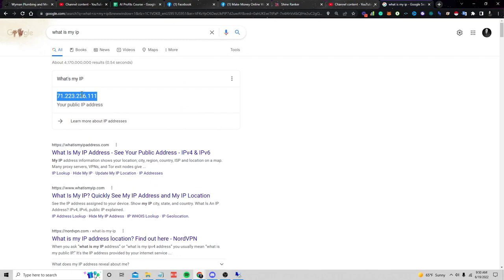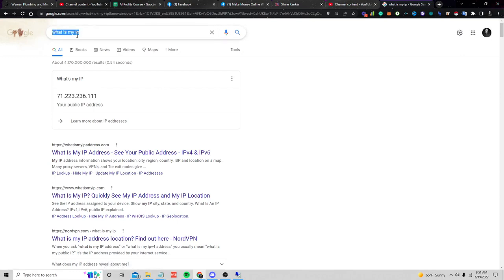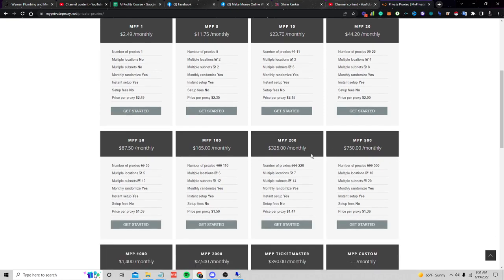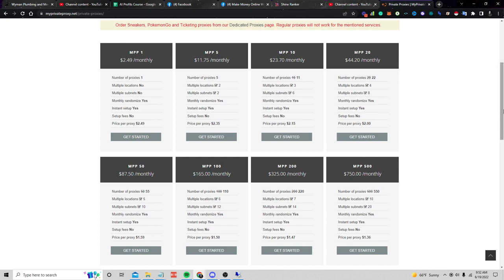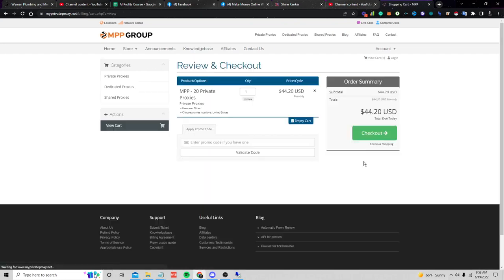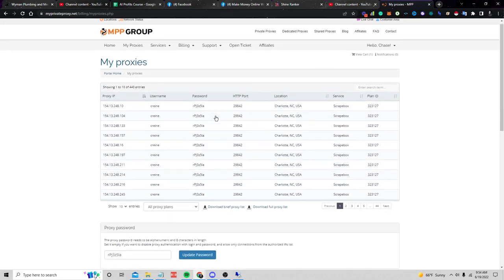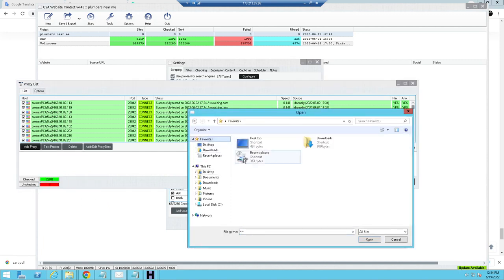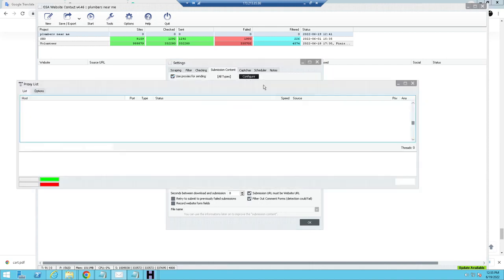afflite marketing paid course contact form (2)